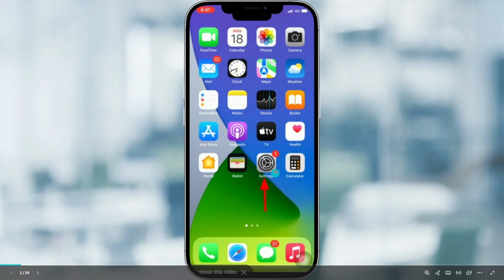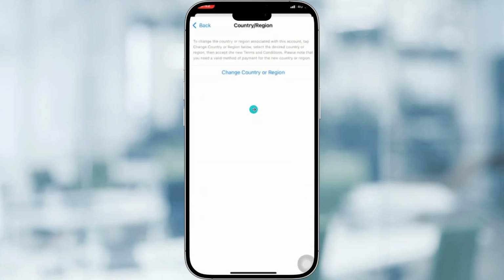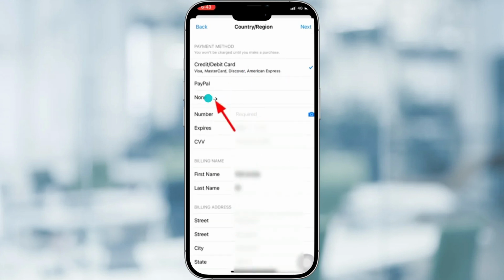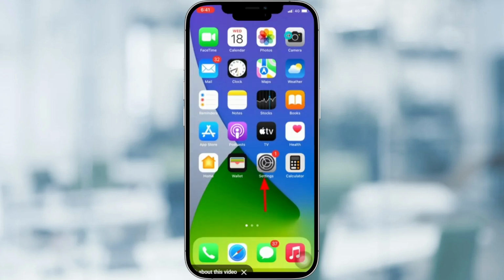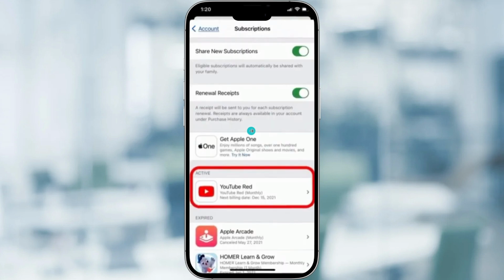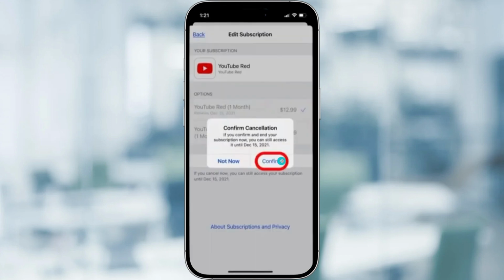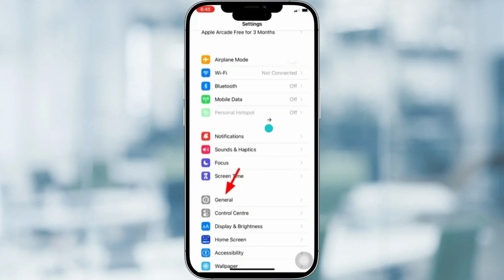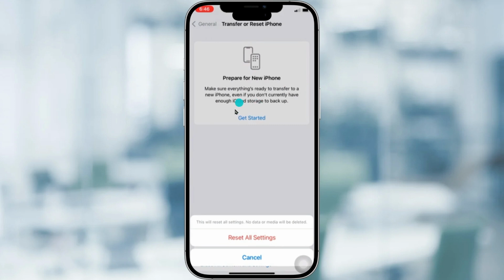How to Fix Unable to Remove Payment Method Due to Active Subscription on iPhone [Full Guide 2026]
In today's video we cover: unable to remove payment method active subscription iphone, fix cannot remove payment method iphone, how to remove payment method active subscription iphone, iphone payment method cannot be removed fix, apple id active subscription payment method fix, fix billing issue active subscription iphone, remove card from apple id with subscription, cancel subscription to remove payment method iphone, app store payment method problem fix, ios 18 payment method cannot be removed, apple id billing settings tutorial, iphone tutorial 2026, fix appstore payment method issue, remove payment method apple id fix